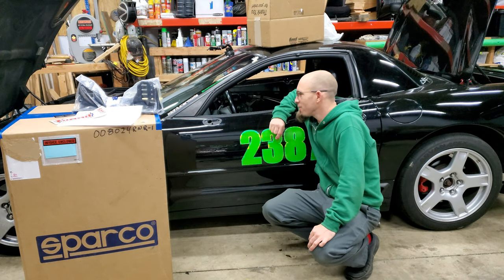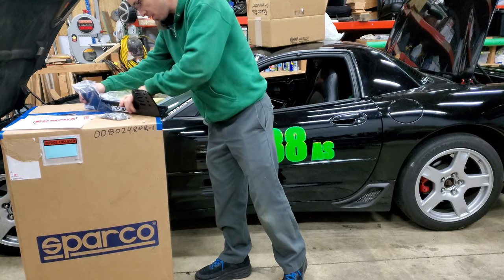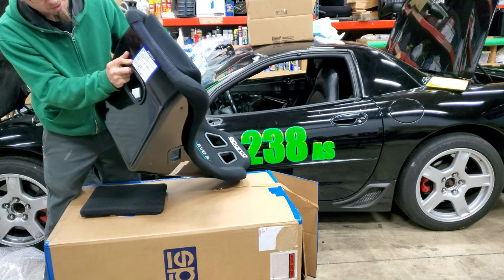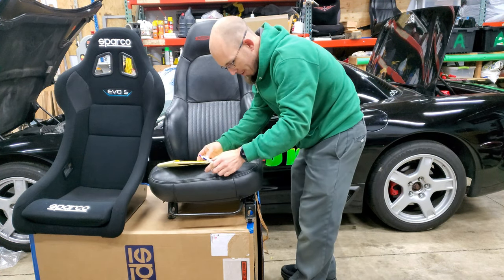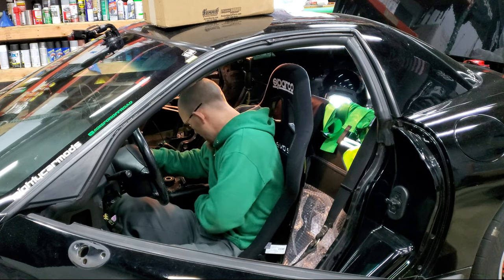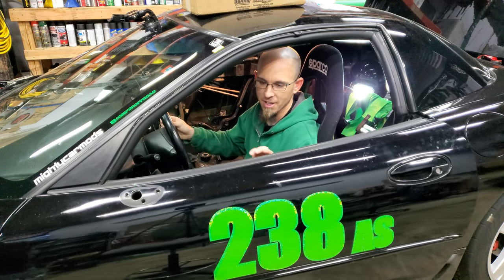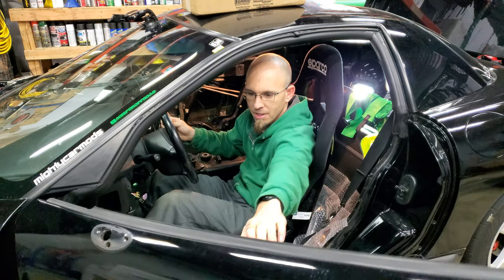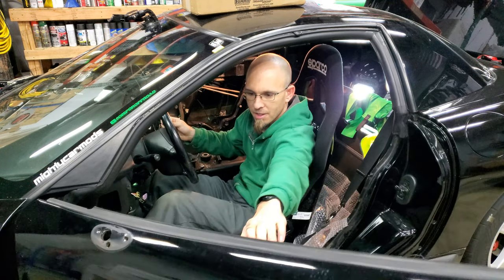Sparco EVO QRT Unboxing & Test fit in a Corvette C5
Today I unboxed and test fit a Sparco EVO S QRT into my 2001 Chevy C5 Corvette Z06.  The EVO S QRT is the smallest competition seat that Sparco makes.  So far I really like the seat.

Autocross racing - CAM S Class